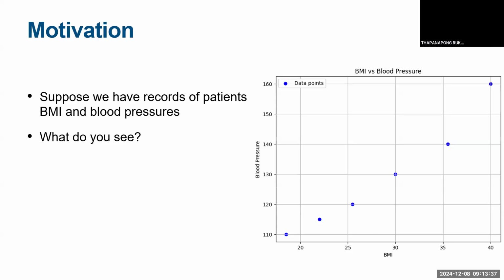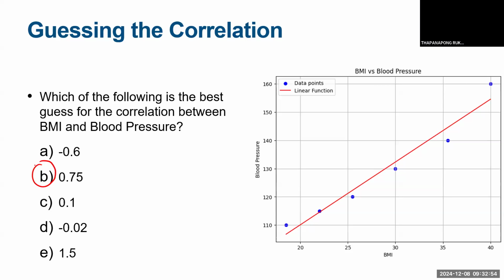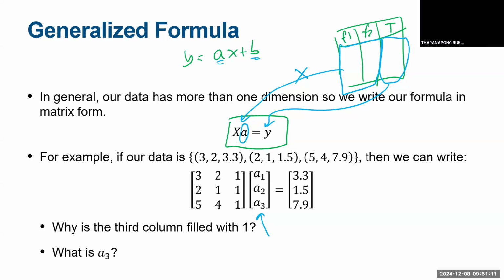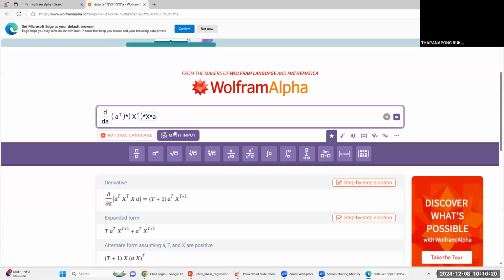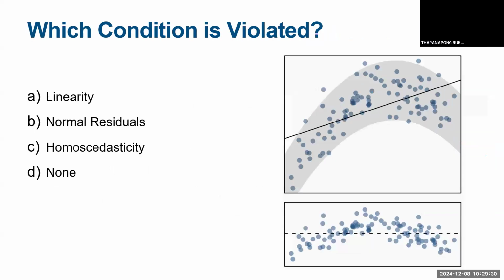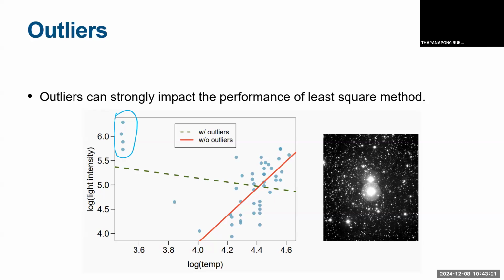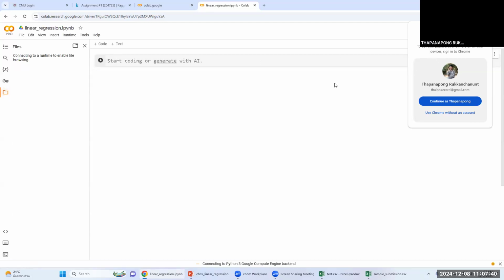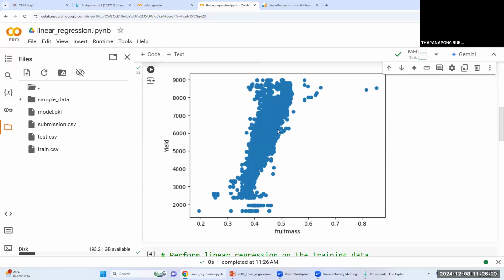Linear Regression | Data Analytic and Machine Learning [EN]